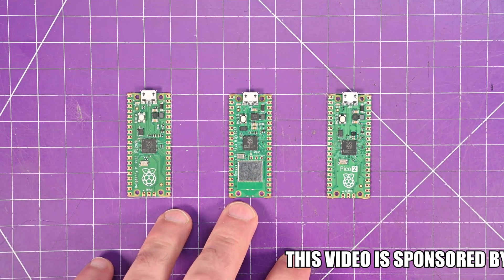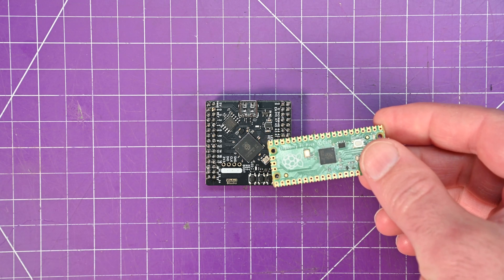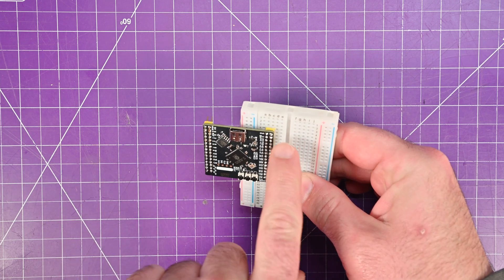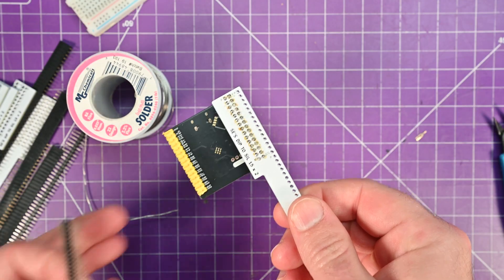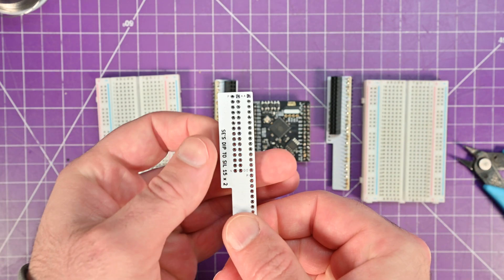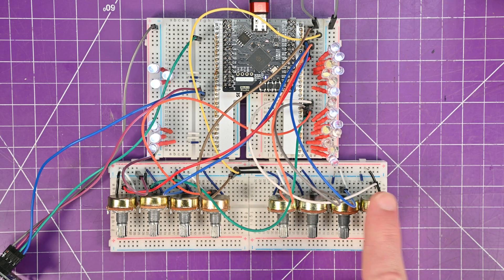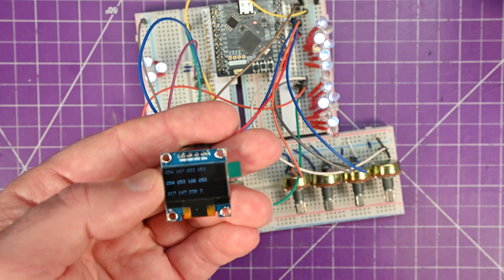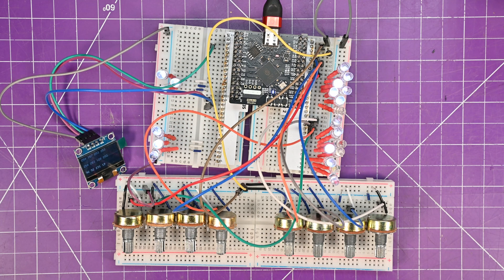UNLEASH THE BEAST! - WeAct RP2350B Investigation (48 GPIO)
I take a look at one of only two Raspberry Pi RP2350B based boards on the market. This thing is a real BEAST especially for the price - 48 GPIO, 8 ADC channels - ridiculous.

You're going to need some parts too - male and female pin headers:

USA & World

The WeAct Studio RP2350B Core Board is a compact (41.4×41.1mm) development board built around the Raspberry Pi RP2350B microcontroller, featuring a dual-core architecture with selectable Arm Cortex-M33 and Hazard3 RISC-V cores operating at 150MHz . It provides 520KB of SRAM and 8KB of OTP memory, along with 16MB of onboard QSPI flash storage and an optional footprint for additional QSPI flash or PSRAM . The board exposes all 48 GPIO pins via two 30-pin headers, supporting interfaces such as UART, SPI, I2C, PWM, ADC, and 12 PIO state machines, making it suitable for a wide range of embedded applications . Its USB-C interface facilitates both power and programming . The RP2350B's enhanced security features, including Arm TrustZone and optional boot signing, along with its rich peripheral set, make the WeAct RP2350B Core Board an excellent choice for developers seeking a powerful and flexible microcontroller platform.